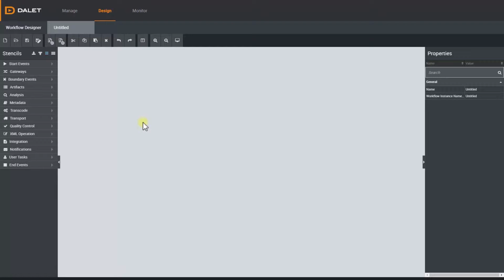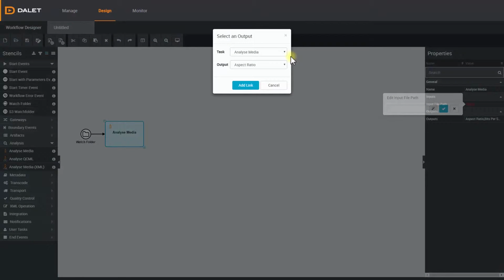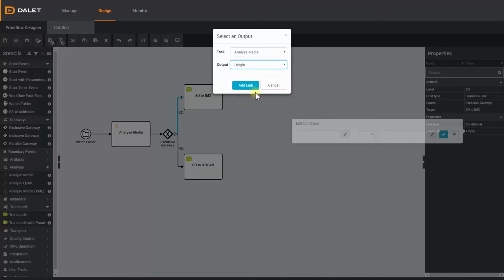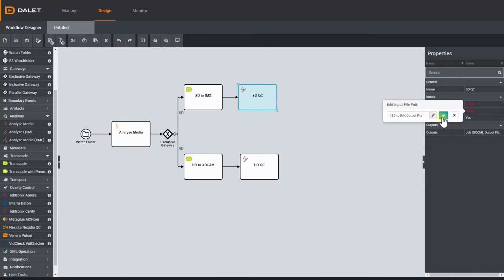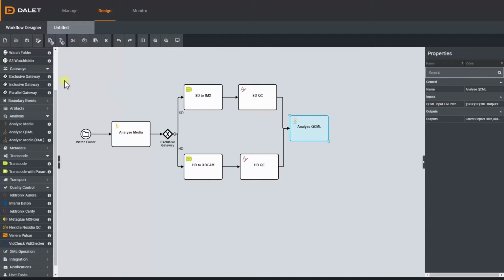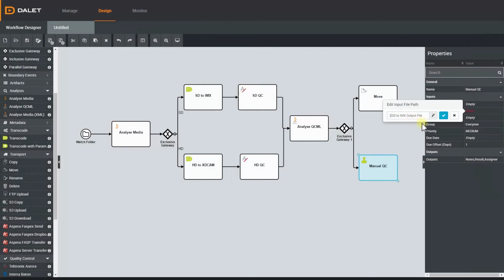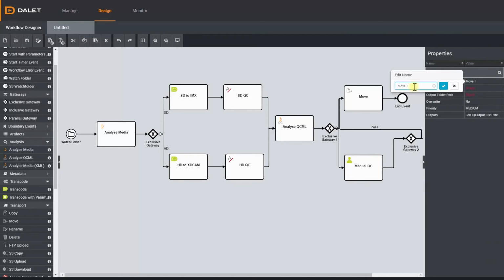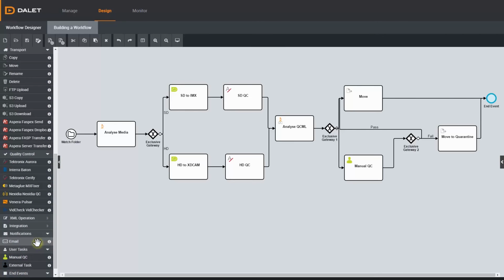Tutorial 4: Building a Workflow - Dalet AmberFin & Workflow Engine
In this fourth episode, we will put together everything we have learnt so far and build a complete, end-to-end workflow.